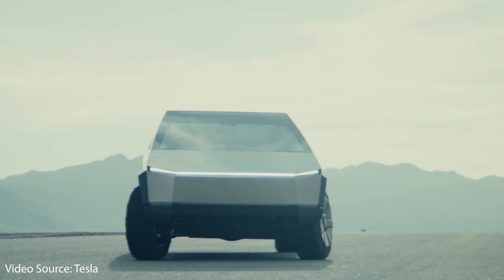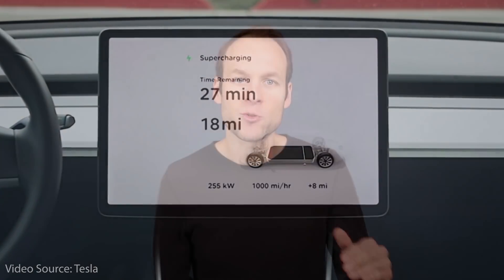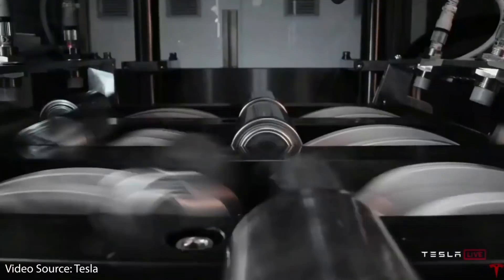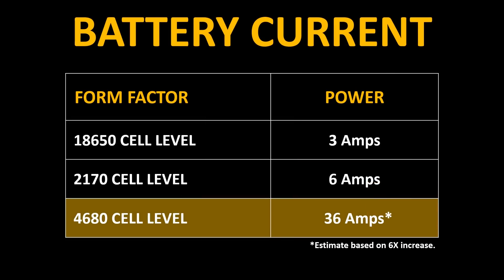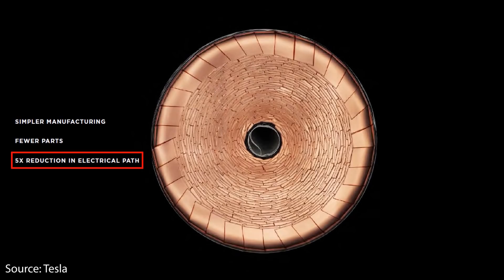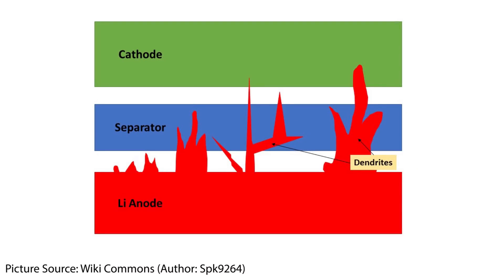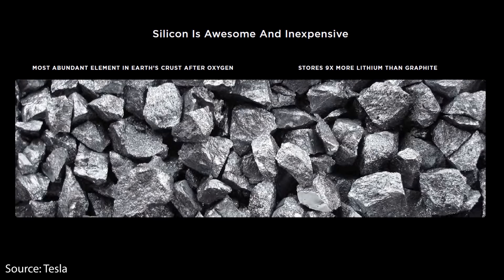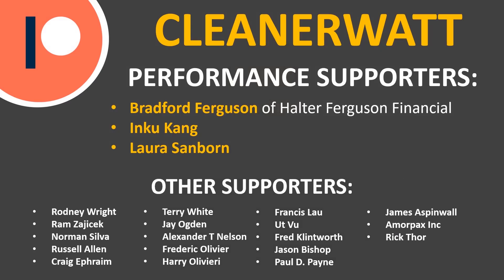Tesla Cybertruck will CHARGE ULTRA FAST (New Battery Tech)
During the Tesla Q3 2020 conference call, some details were given that when combined with what we learned at battery day, sure make it seem like the new 4680 batteries that will be found in the Cybertruck will be able to charge really quickly. This combined with the Cybertruck's impressive aerodynamic, should lead to a vehicle that charges faster than any Tesla currently on the road.

Support Cleanerwatt by:

2.

Image & Video Clip Sources:

1.  Tesla Media
2.  Porsche Media
3.  Wiki Commons Jerome Guillen Picture (background removed): Author: Heinrich Böll Stiftung
4.  Wiki Commons Drew Baglino Picture (background removed): Author - Steve Jurvetson
5.  Wiki Commons Lithium Dendrite Picture: Author - Spk9264